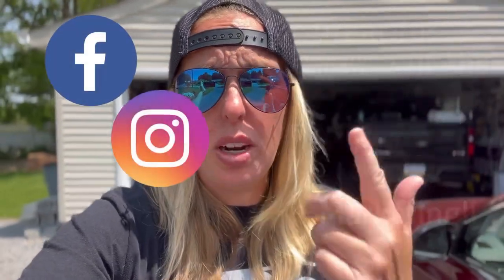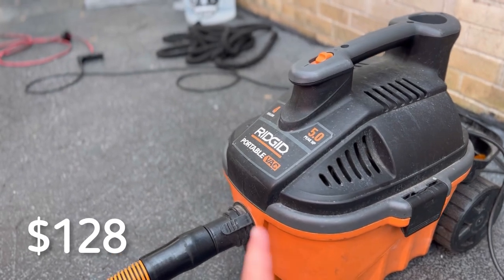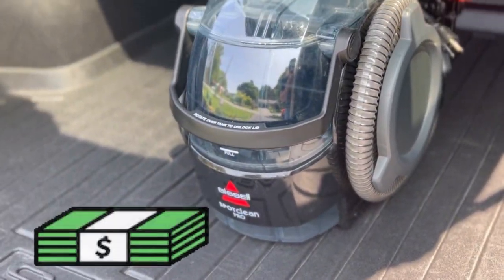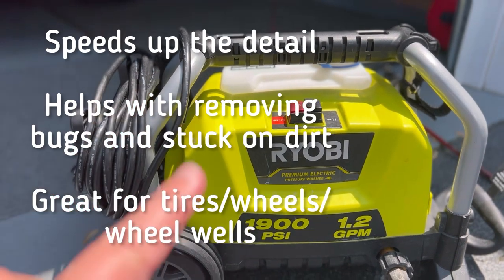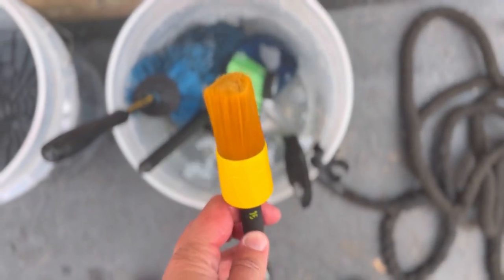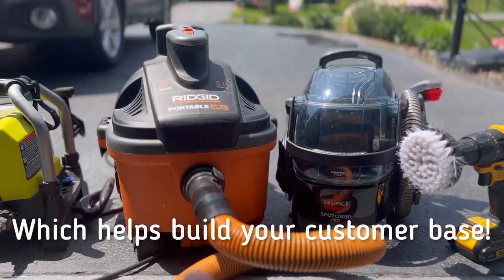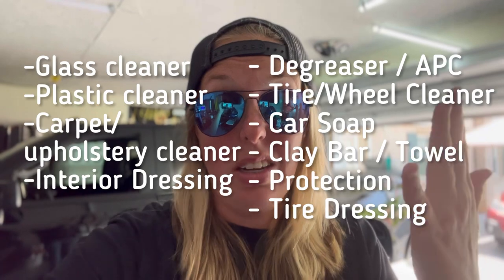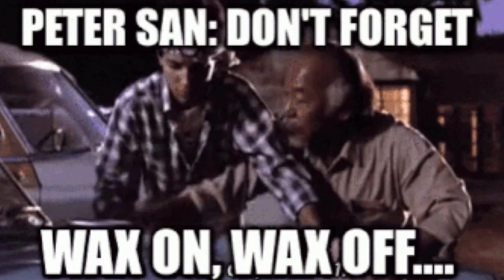Tips On How To Start A Detailing Business For Teens (Or Any Age!) + Product Recommendations!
Products I used and recommend to start a detailing business: (not all are mandatory but you can always work towards them but they WILL pay for themselves after just a few details)

Bissell Spot Clean Pro
Degreaser (for engines, door jambs, bugs, tires and wheels even- dilute 5:1)
Tire and wheel cleaner-
Tire dressing (can be used for tires as well as exterior trim) -

My name is Chelsea and I own Attention 2 Details, a home-based detailing business in Lancaster, Pennsylvania. I started detailing at the age of 15 and now at 37 have a thriving home based detailing business along with two kids of my own who hopefully one day will help me out! 🤞🏻I share tips and tricks on detailing as well as product reviews and satisfying, transformation videos.

I am not paid to review these items. But you using my links helps reimburse me for the time it takes to make these videos and helps this channel grow. Sincere thanks!